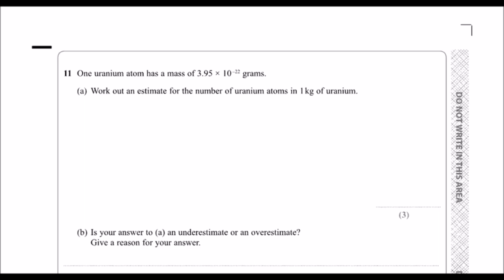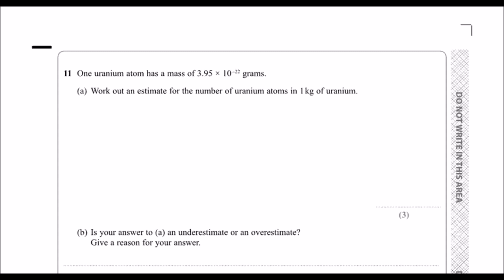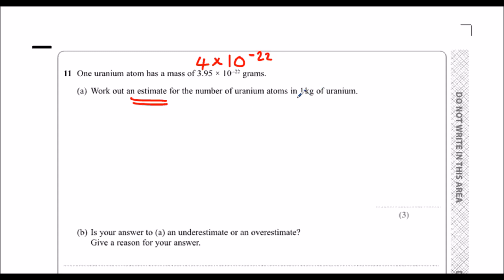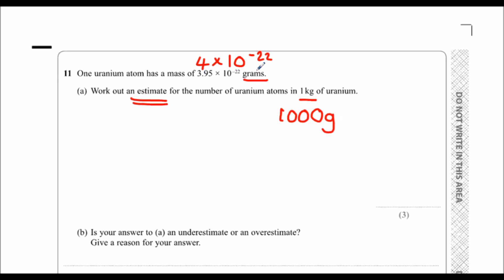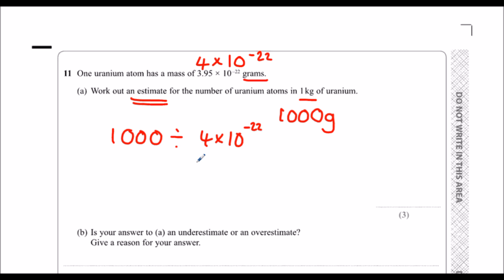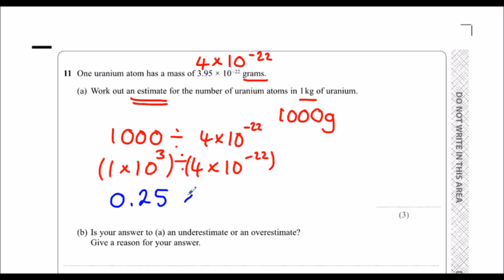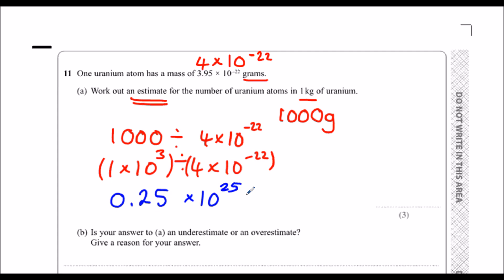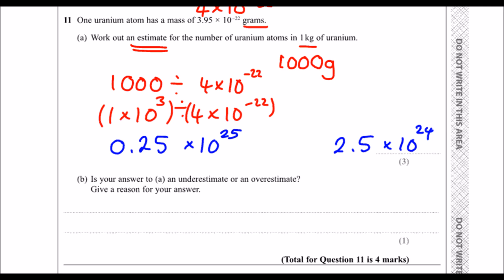Edexcel Sample Paper 1H Question 11 - Estimating and Standard Form